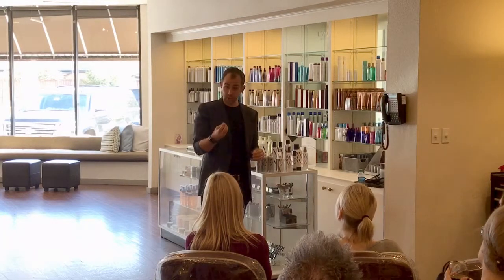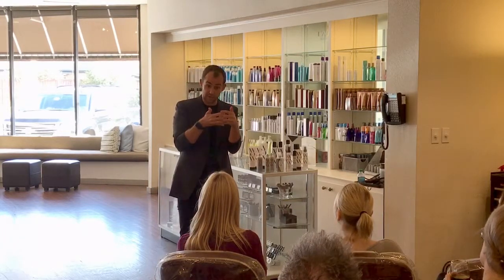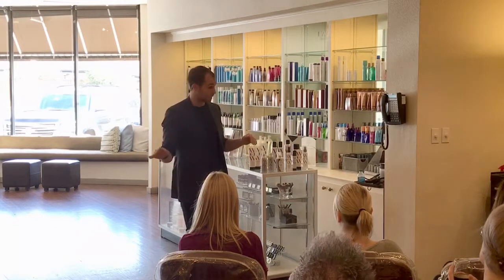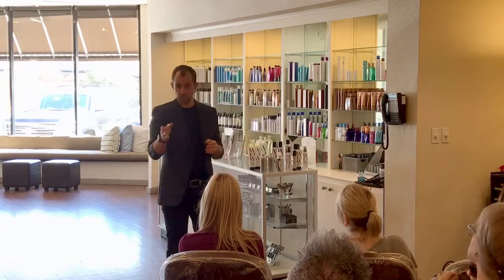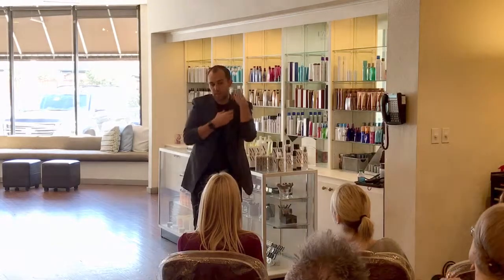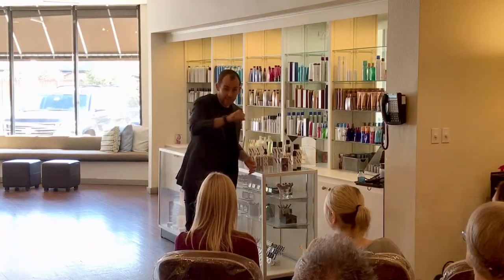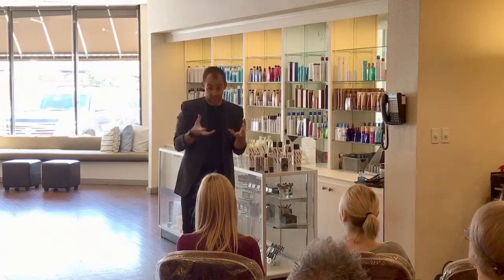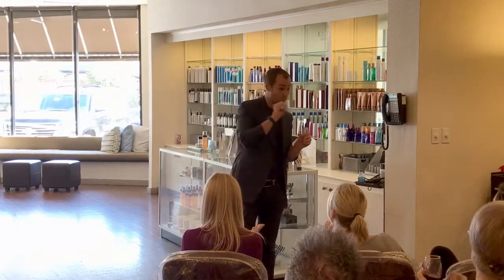Color Wow Class With Giles Robinson at Casablanca Salón Part 2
This is a 5 part video series where Giles Robinson conducts an in-salon class at Casablanca Beauty Center in Jacksonville, FL.  Giles is the global education director for Color Wow, an innovative beauty company that specializes in unique products for all hair types.

Giles will cover why Color Wow was created, the technology and features and benefits of each product.

The products:

Color Security Shampoo
Color Security Conditioners
Kale Cocktail
Coconut Cocktail
Carb Cocktail
Speeddry Spray
Pop n Lock
1-Minute Transformation Cream
Brass-Banned Mousses
Raise The Root
Style On Steroids
Cult Favorite Hair Spray
Dreamcoat

to see lots of other cool beauty and hair videos!